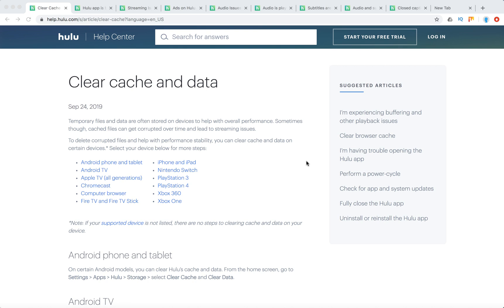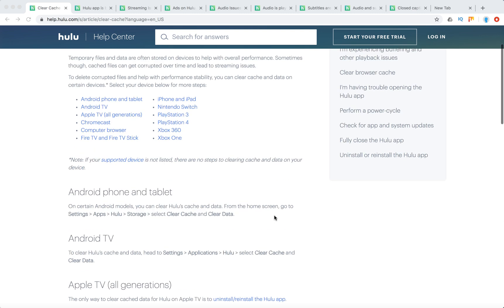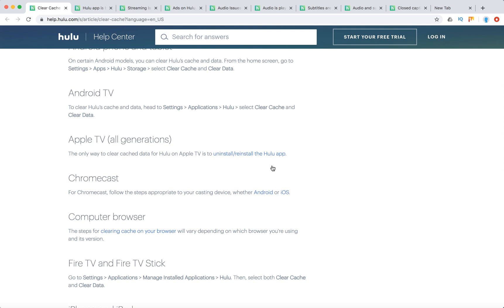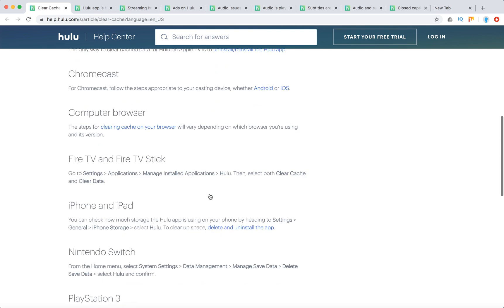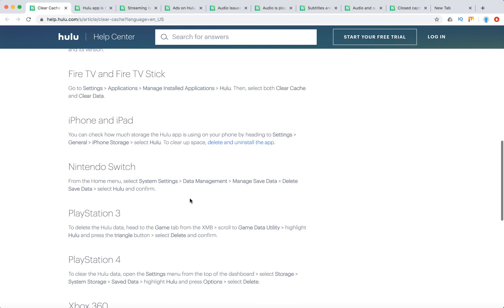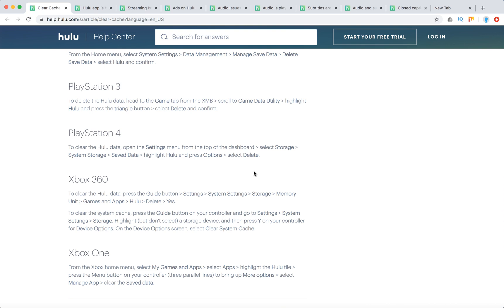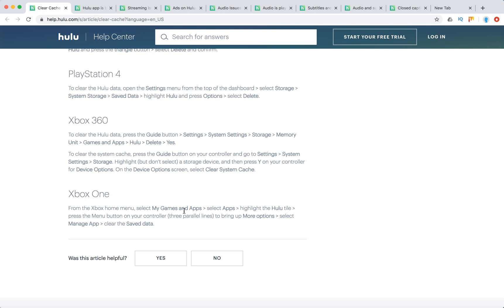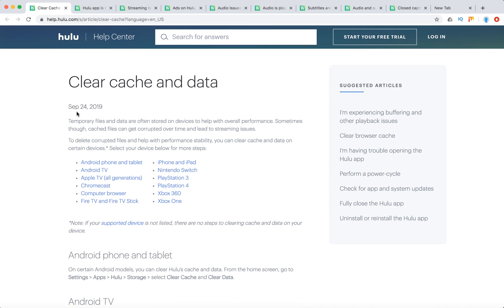HOW TO CLEAR HULU CACHE & DATA?